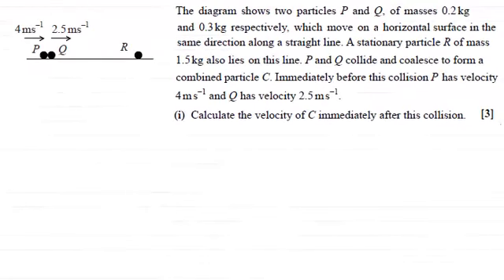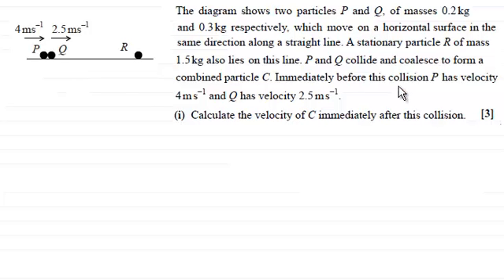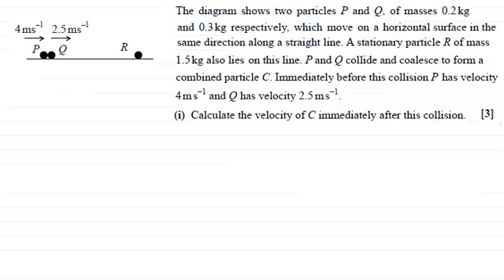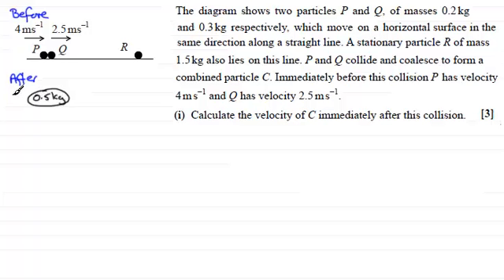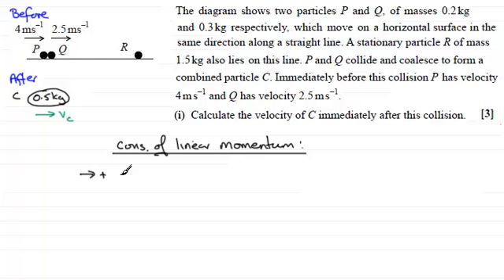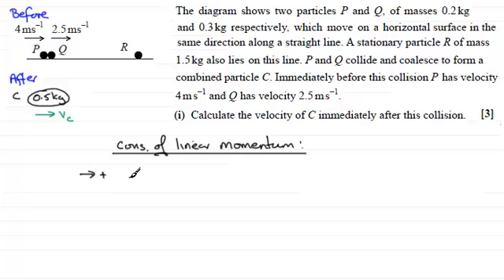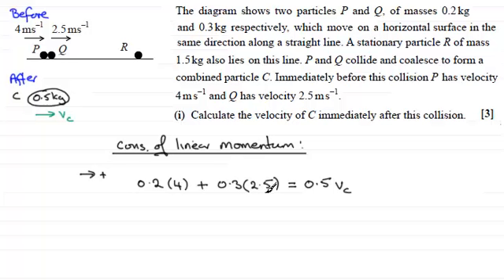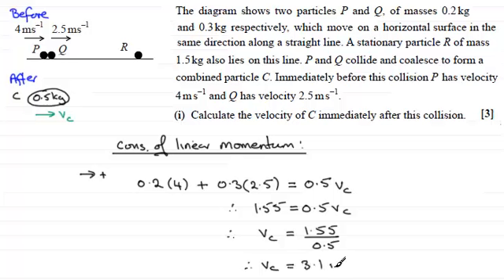Conservation of Linear Momentum : M1 OCR June 2012 Q7(i) : ExamSolutions Maths Revision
for the index, playlists and more maths videos on momentum and other maths topics.